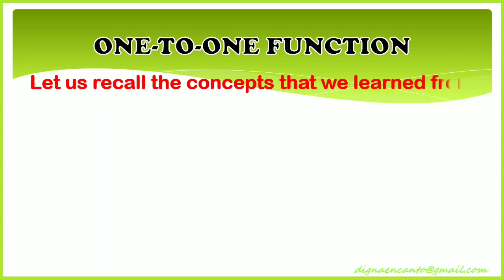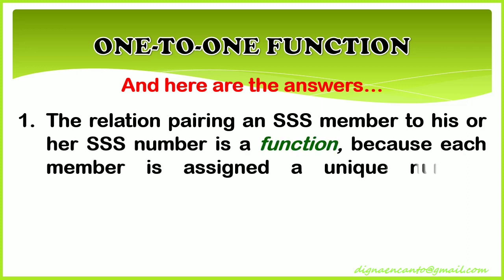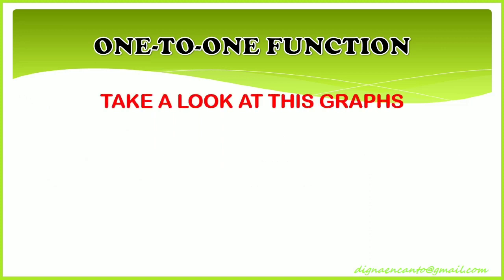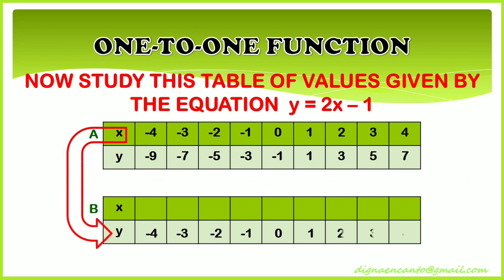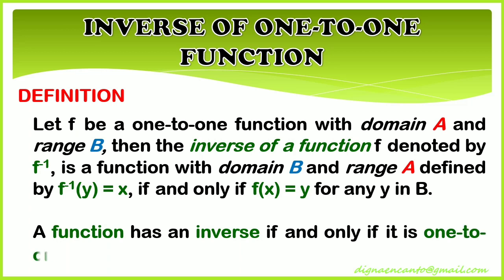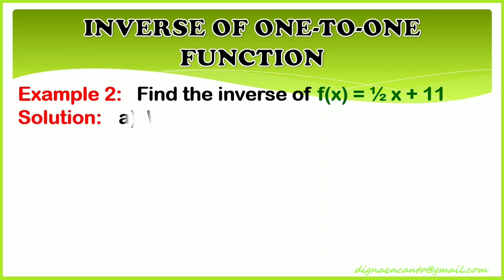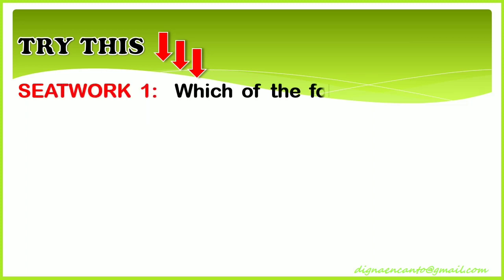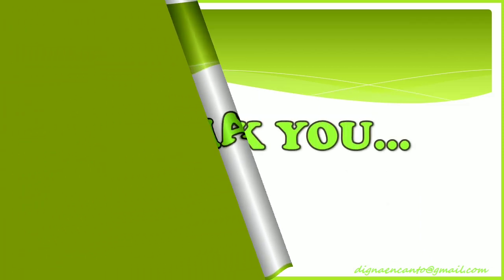One-to-one Functions and Its Inverse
A function has an inverse if and only if it is one-to-one. If the function is not one-to-one, then its inverse does not exist.